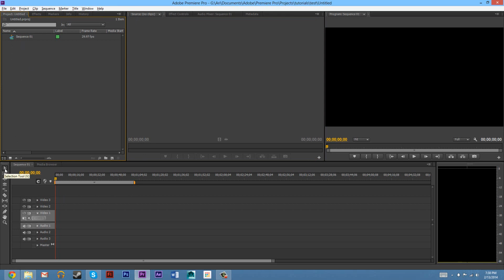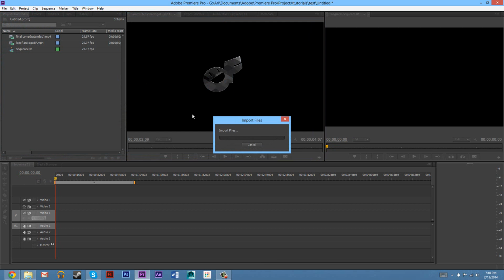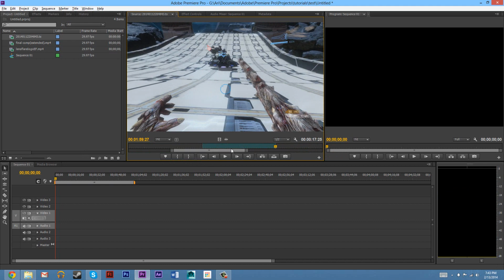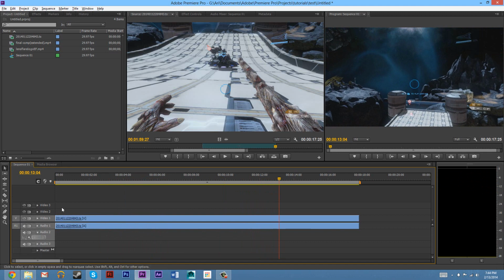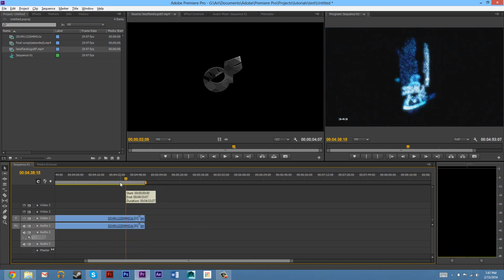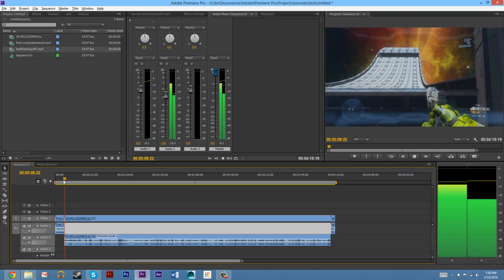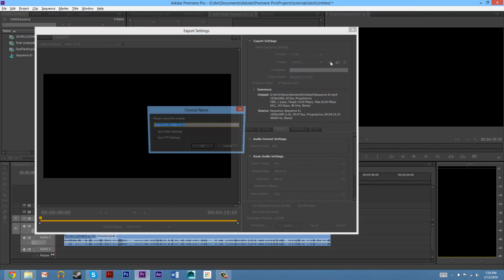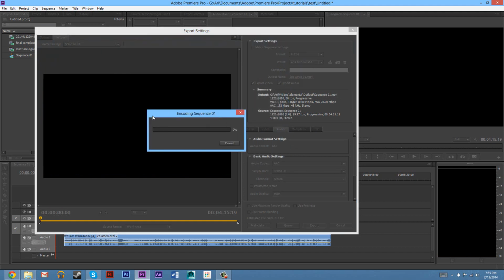Attempting... -=- Adobe Premiere Basics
WARNING: I was not aware that system audio wasn't being recorded, so parts of the video that should have sounds playing will not. I apologize and will check it for other tutorials.
-Ari

Here is how I edit the videos for our channel! It was a really fast and dirty get through tutorial so next video I edit, I may record and commentate for the full explanation.

Song:
Good (M)orning - Mae